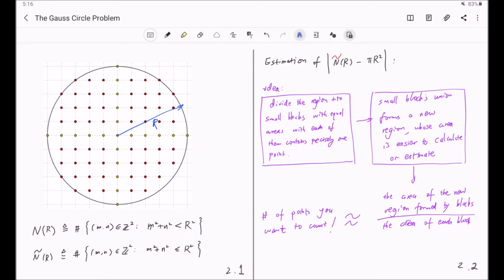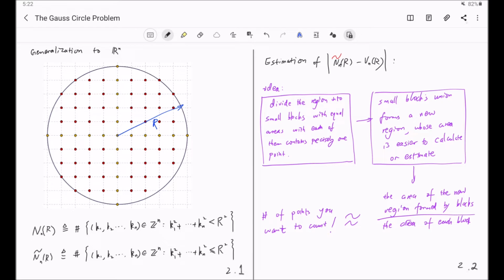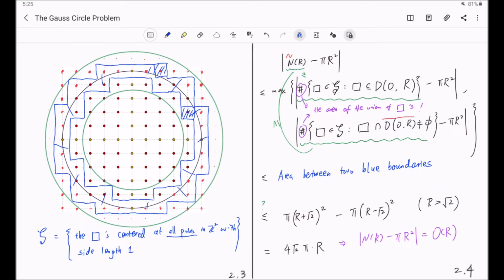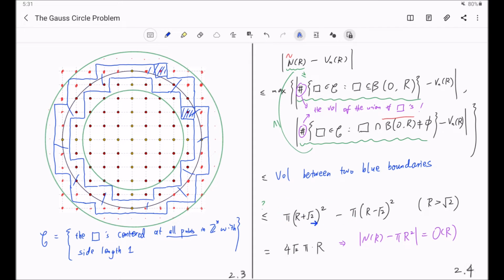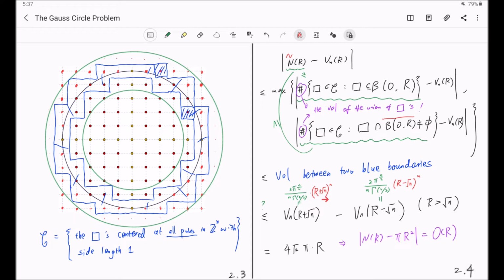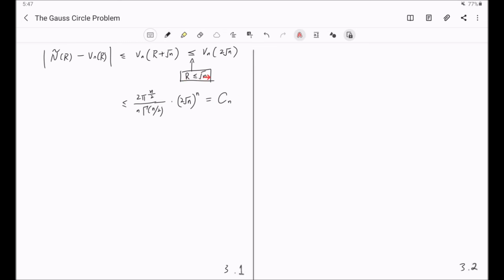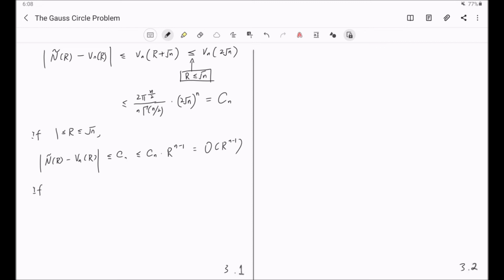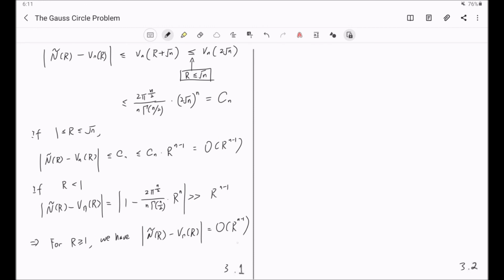the Gauss Circle problem part 2 the problem in higher dimensions